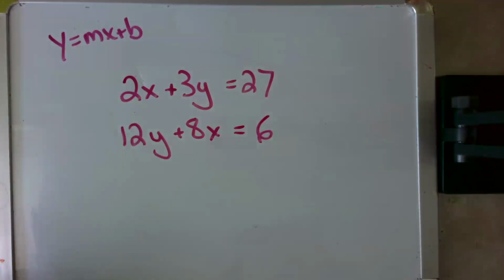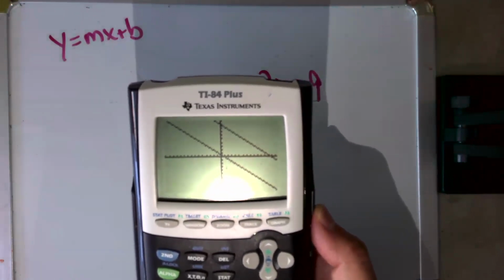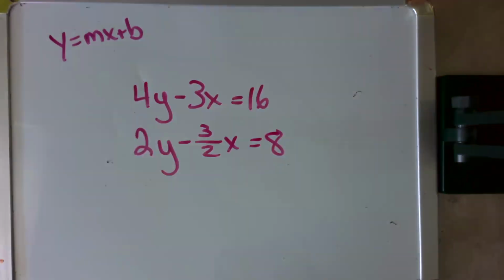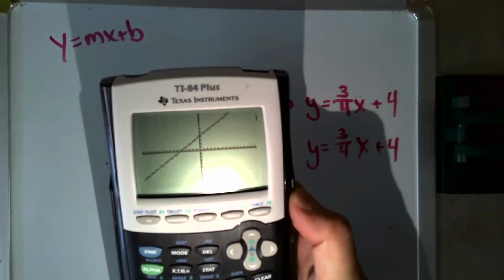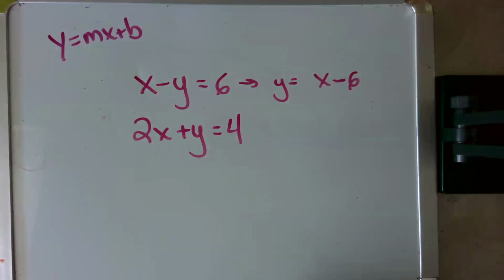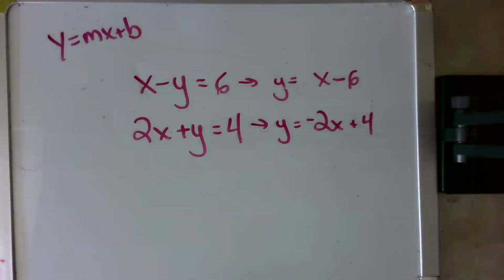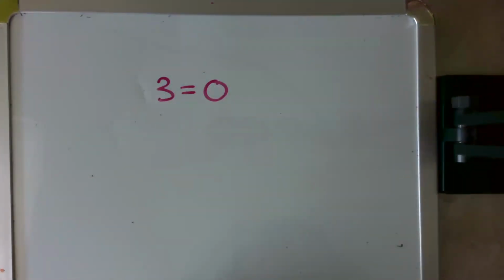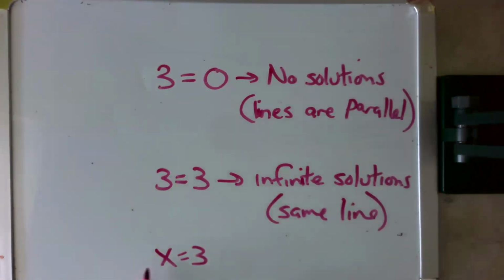Systems of Equations: One, None or Infinitely Many Solutions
How to determine whether a system of linear equations (two lines) has one solution, no solutions or infinitely many solutions.  This video reminds viewers how to transform equations from Standard Form or Slope Intercept Form and then how to enter them into a graphing calculator to visually understand why a system of lines would have one solution, no solutions or infinitely many solutions, and then takes viewers back to the equations to learn how to determine algebraically whether a system of equations has one, no, or infinitely many solutions.  The video ends with an interpretation of several cases encountered when solving algebraically and how to interpret them, such as: what does it mean when you encounter 3=0 in your solving?  Or 3=3?